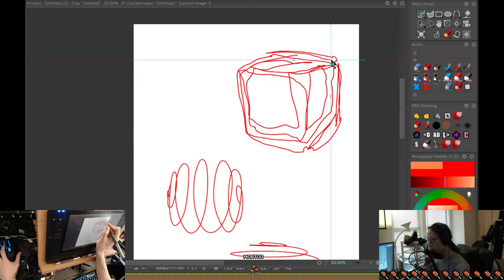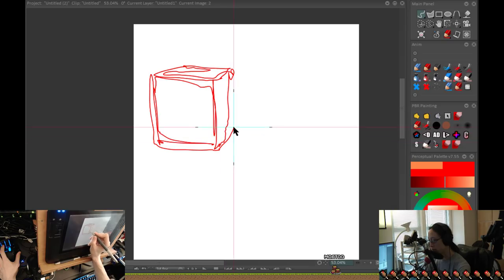How to use spooky magic to get better at drawing!